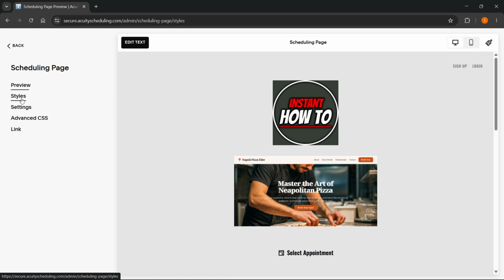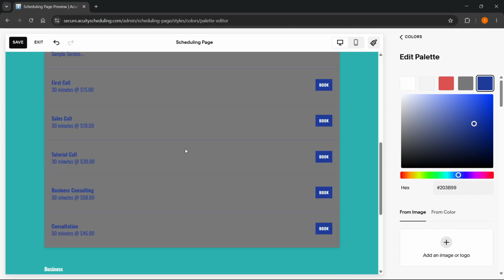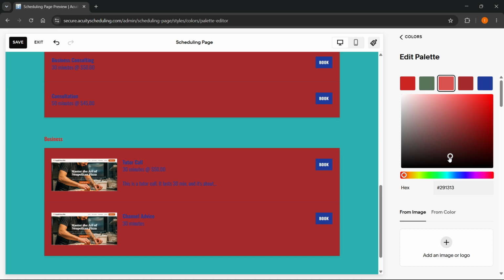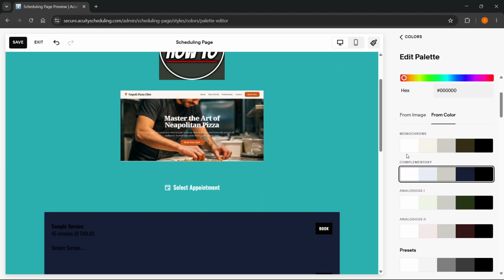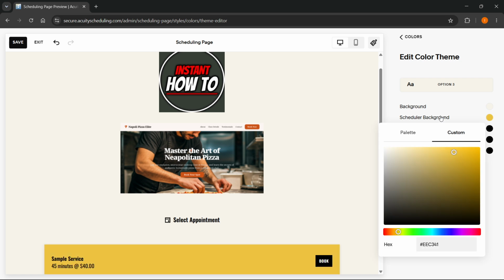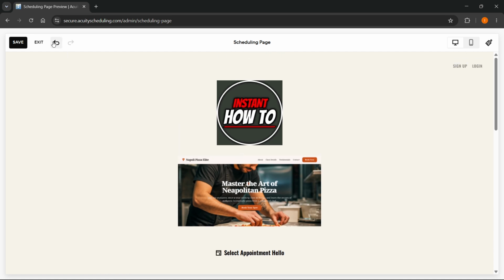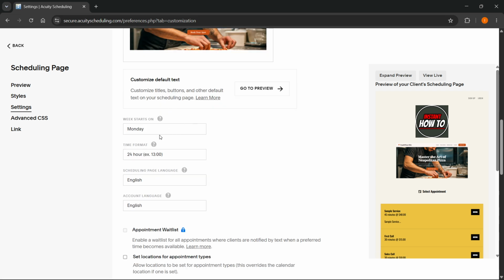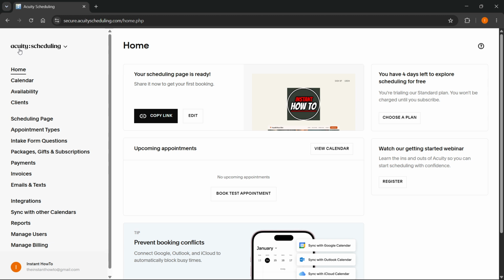How To DESIGN Acuity Scheduling (QUICK & EASY) 2026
In this video, I'll show you how to design acuity scheduling. This is a full guide on how to create and customize your acuity scheduling experience in 2026. In case you've been trying to set up your acuity scheduling effectively, this is the video you need to see!